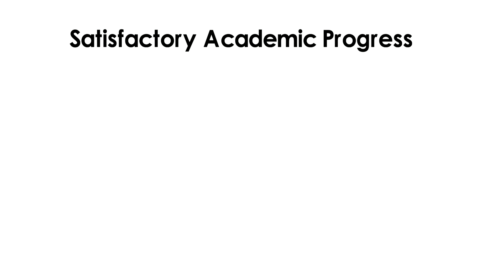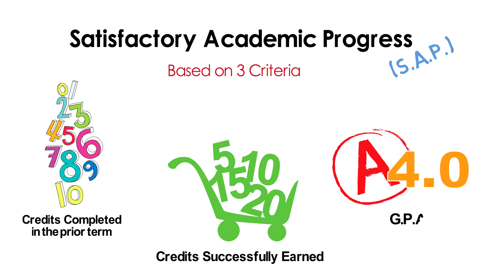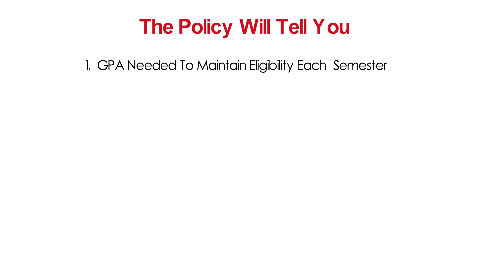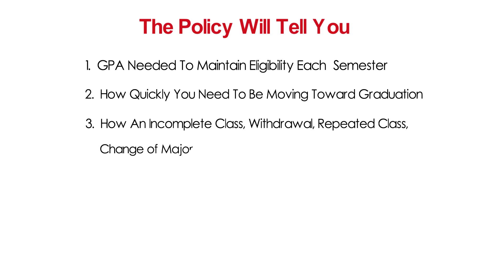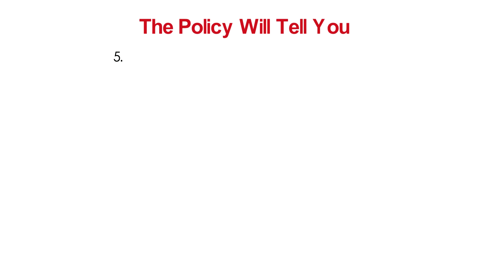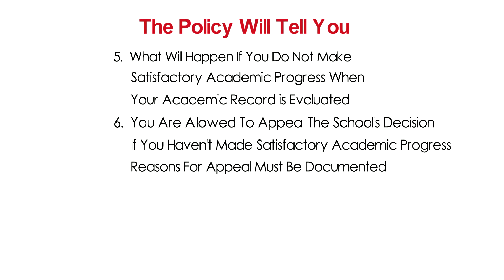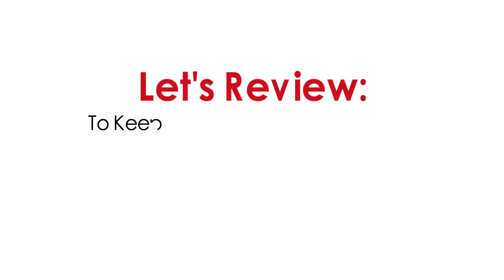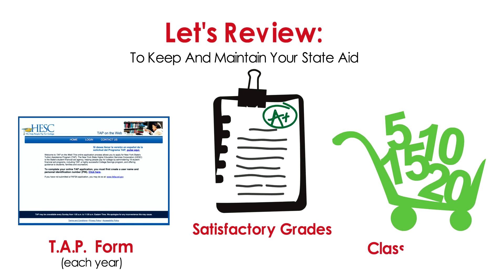Satisfactory Academic Progress & New York State Financial Aid